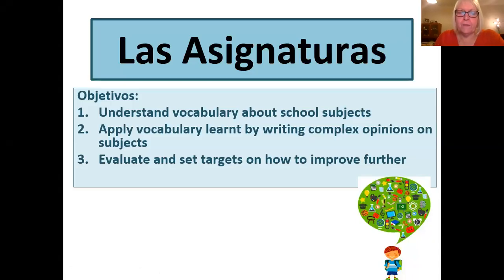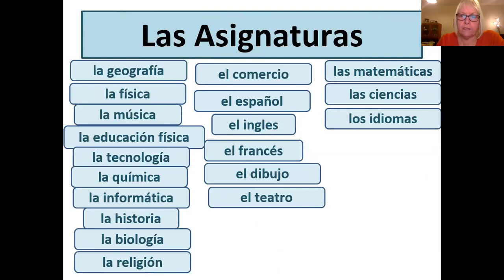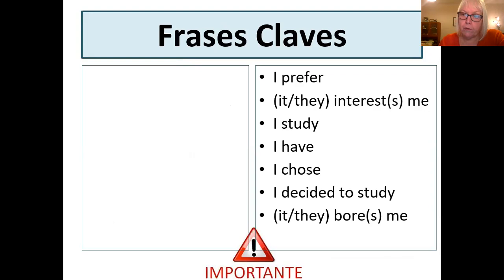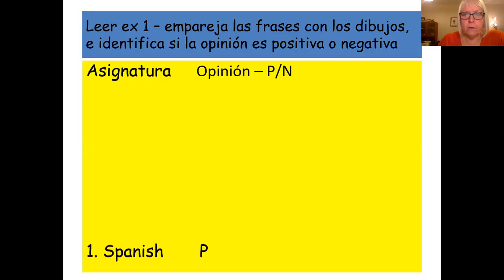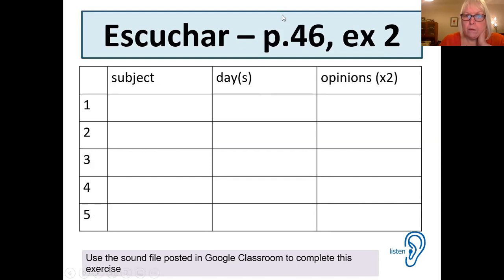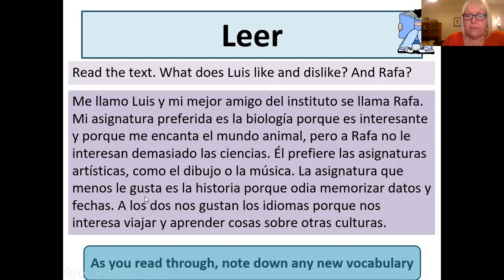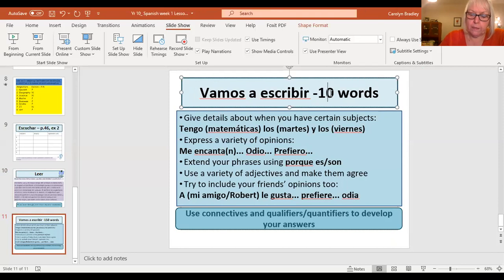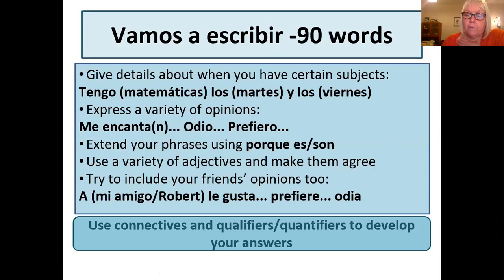Year 10 Spanish Week 1 Lesson 1